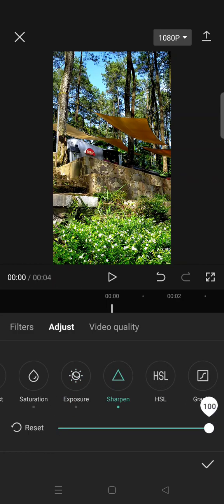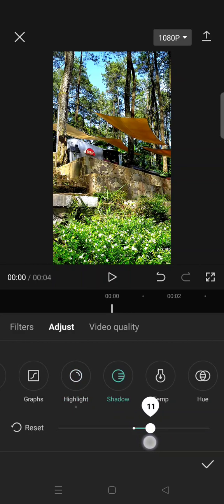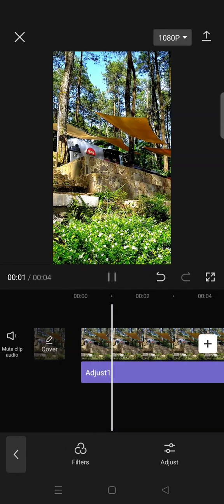Aesthetic Color Mood Video Tutorial on CapCut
Try this color mood in creating an aesthetic video on CapCut